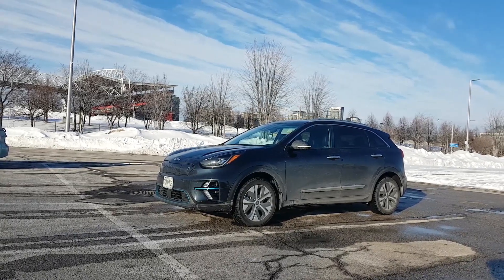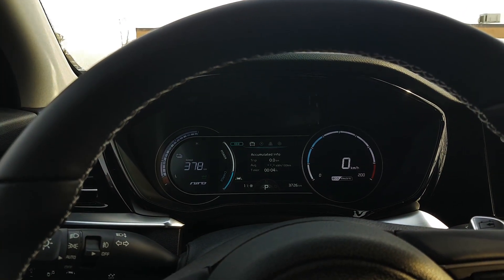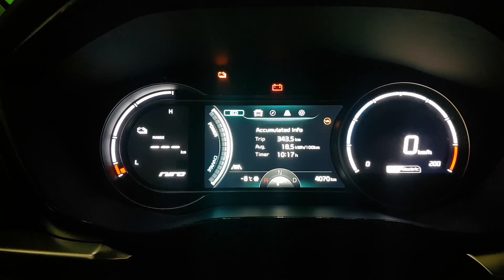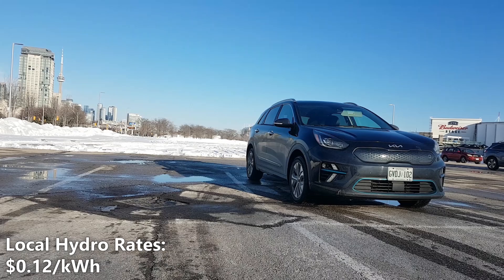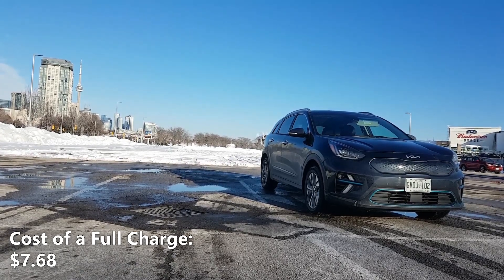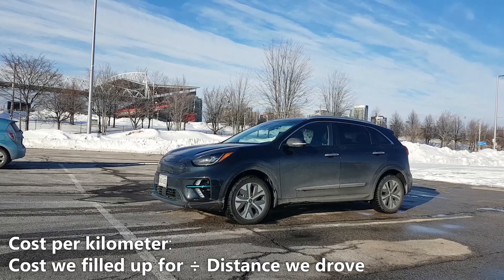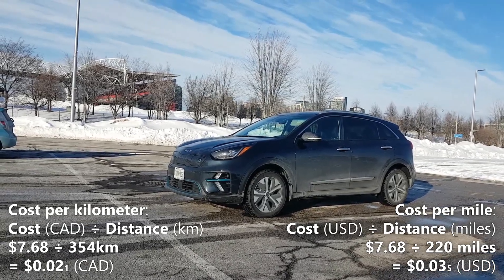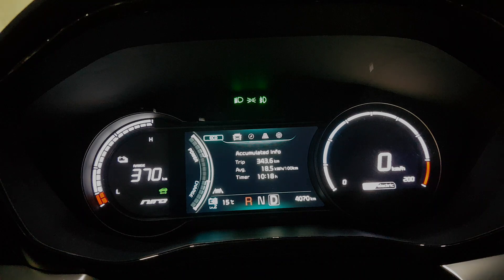2022 KIA Niro EV Electric - Battery Range Review + Charging Cost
We test the battery economy of the KIA Niro EV electric vehicle.